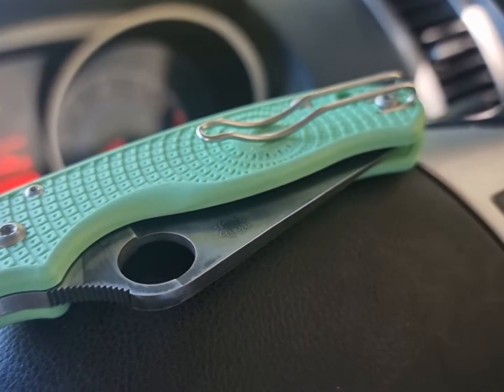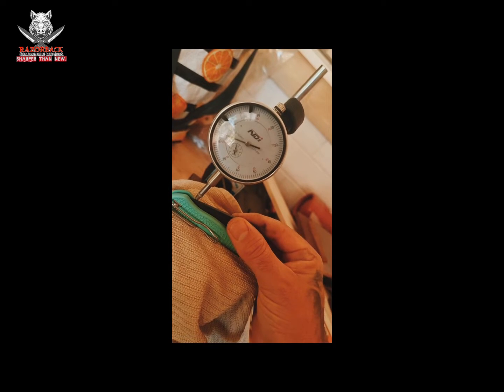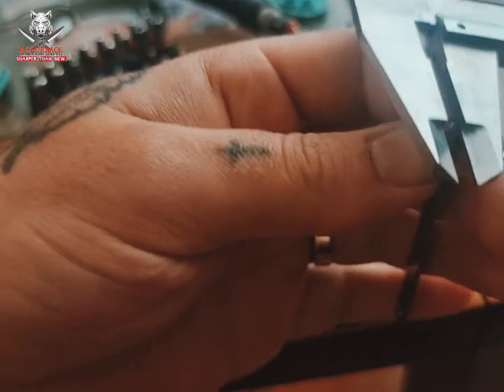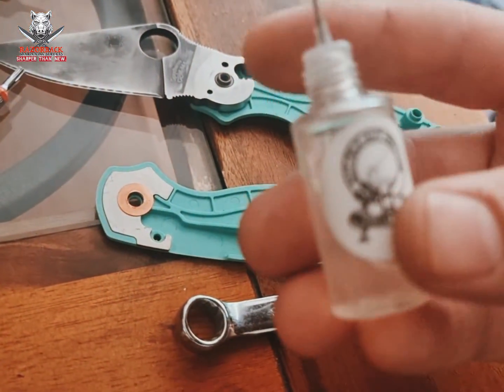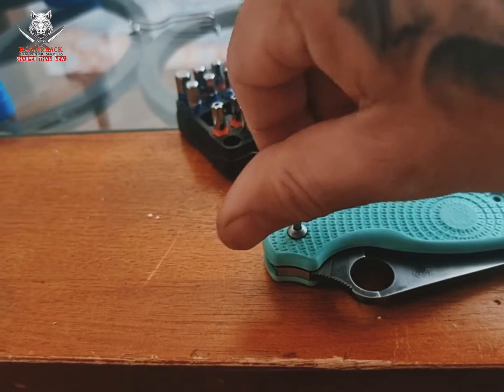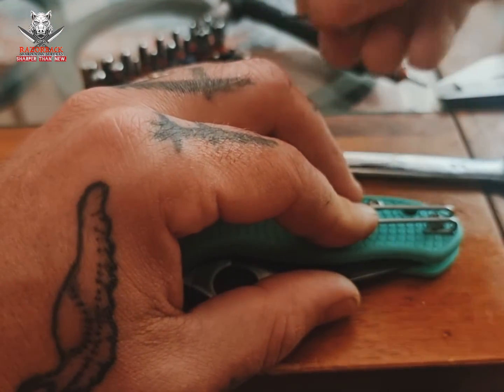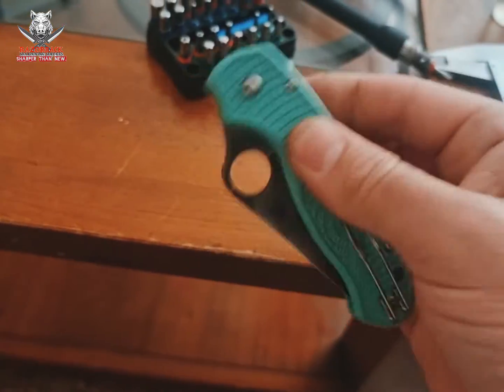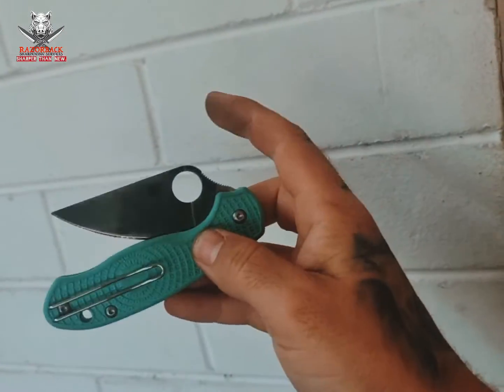Para 3 LW sloppy detent Fix - Noob method.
If your lightweight Para 3 has excessive blade play when closed give this a crack.
There's several better ways to do this but if you don't have the tools and the ball isn't ceramic this will do the job.
If in doubt use brass and a non-impact method.

Rough as guts video but hopefully it'll help a few people with the same problem 👍